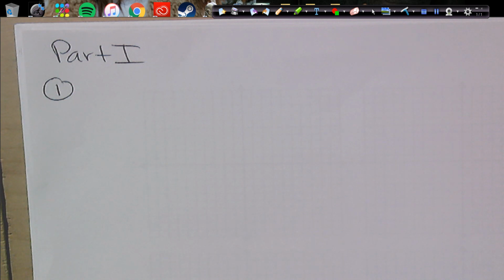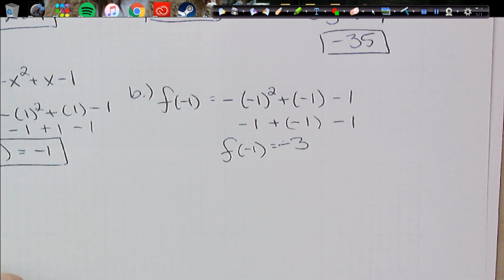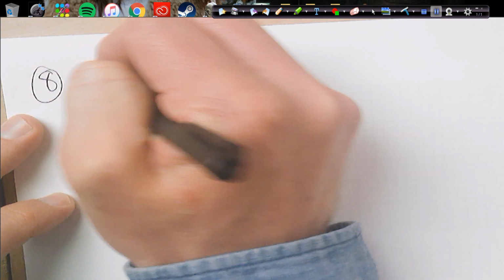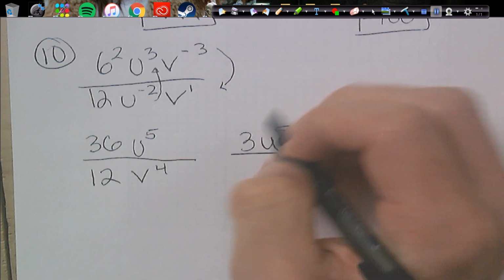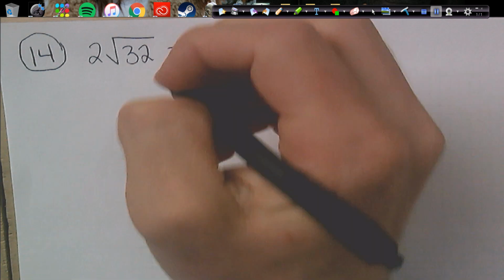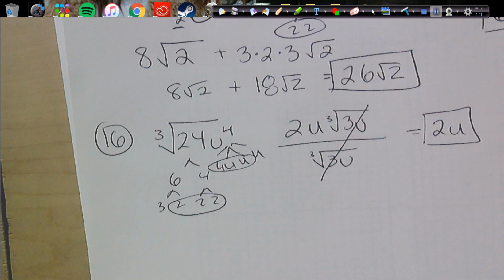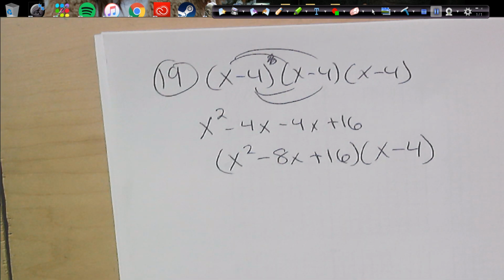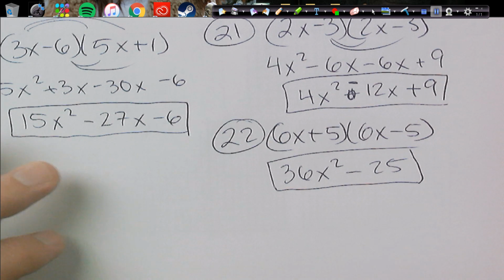Part 1 Alg Review